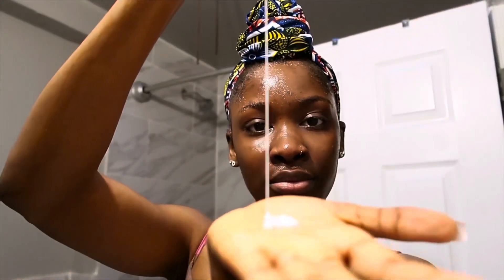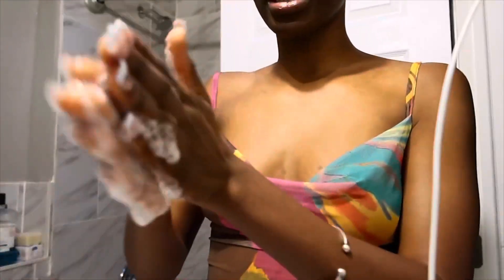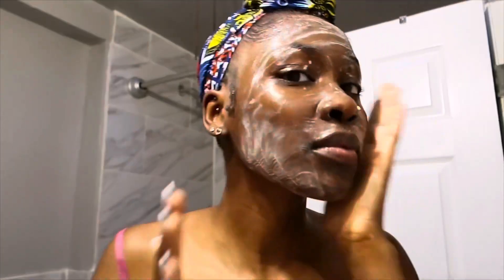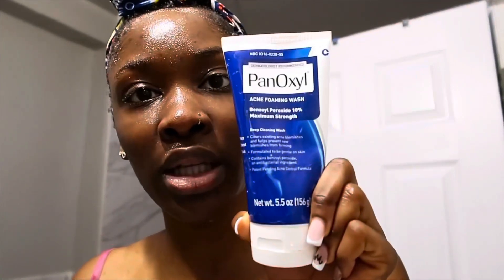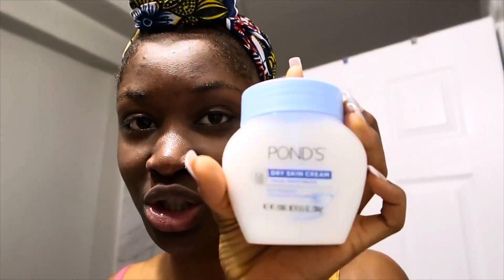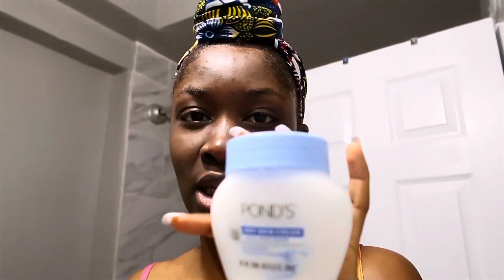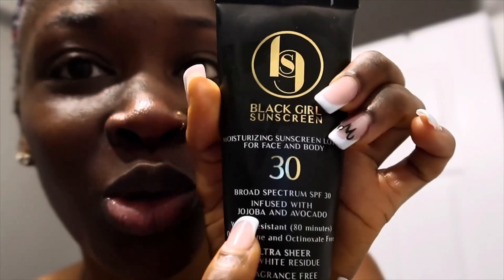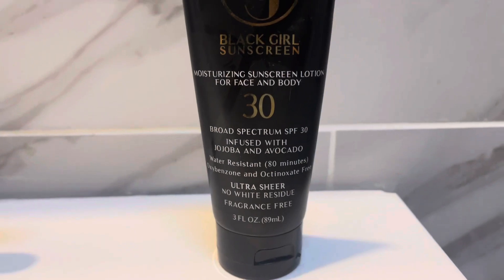Affordable Skin Care Routine / Dark Marks / Acne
In todays video I really wanted to share my skin care routine with you guys. My skin went through a major breakout so abruptly and I did not know what to do. I was able to find some products that really helped me out alot and I just wanted to share them with you all. I  hope you found this video helpful !!!

Panoxyl - Target
The Ordinary - Sephora
Moisturizers - Walmart

FAQs
Age:23
Ethnicity: Malian